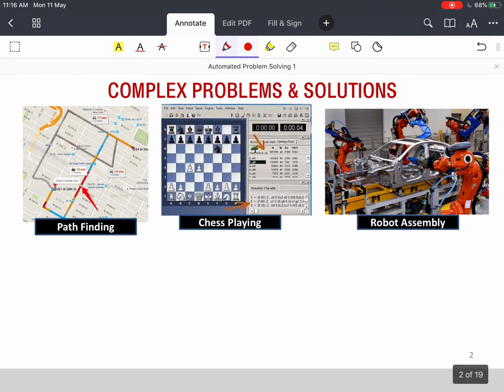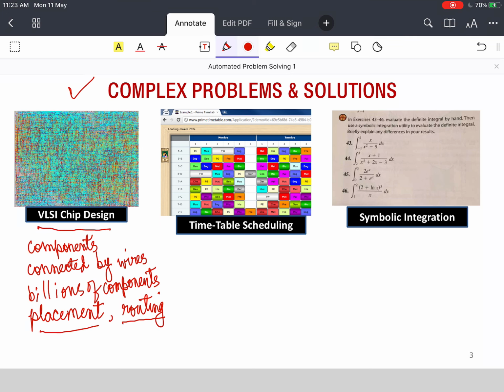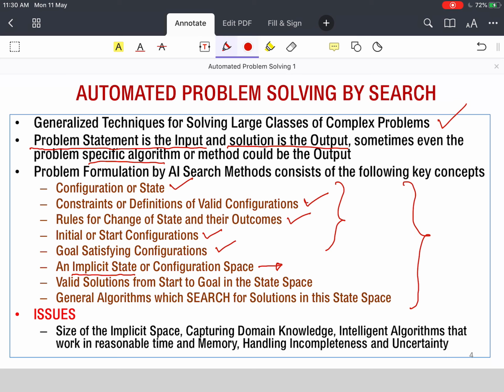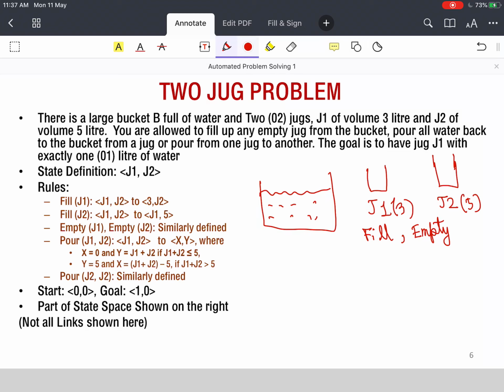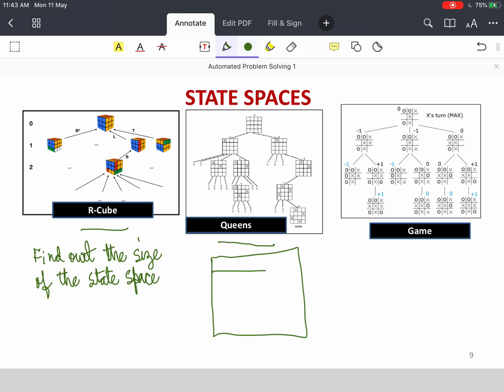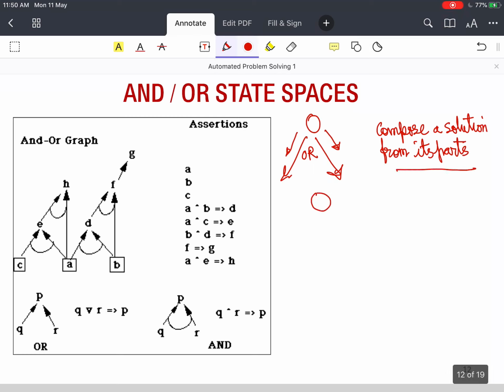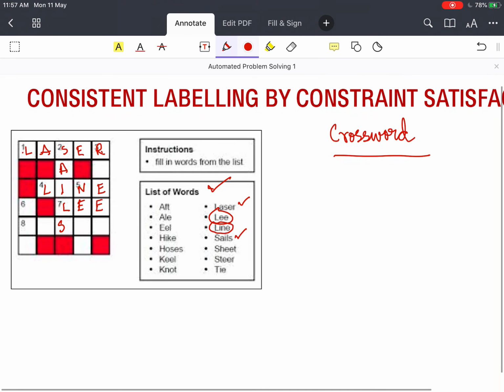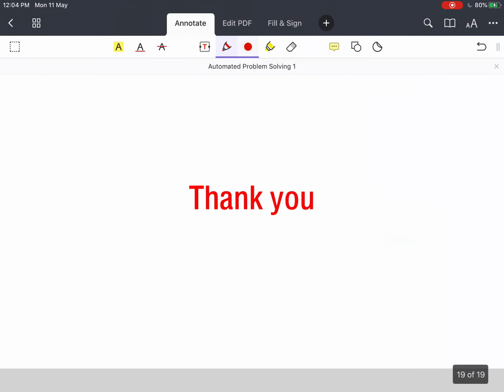01 Automated Problem Solving